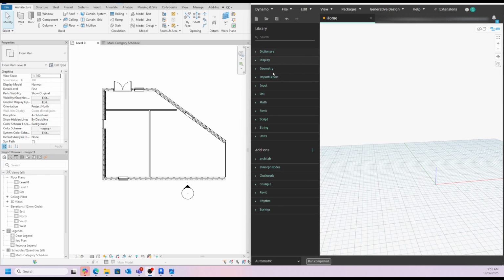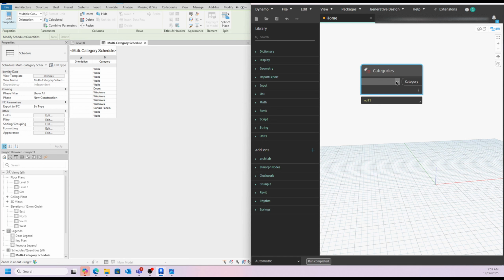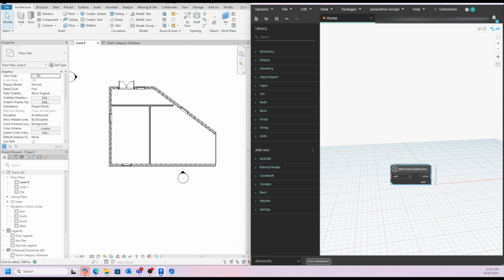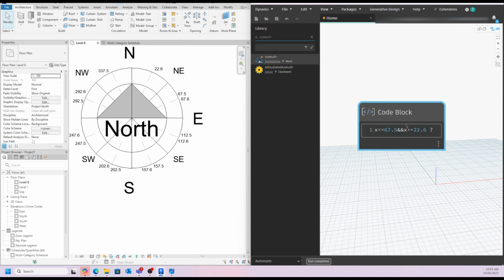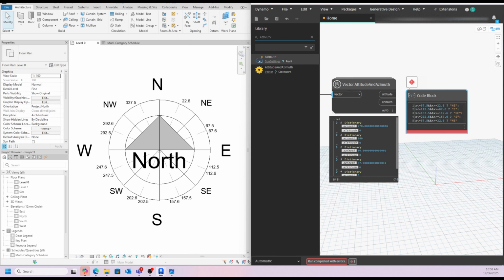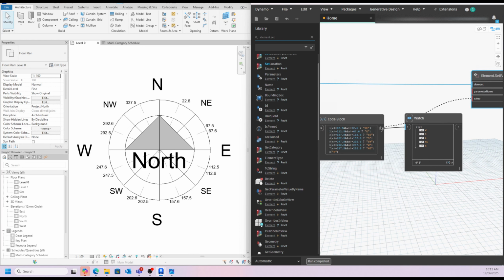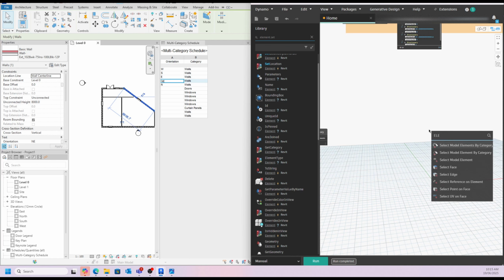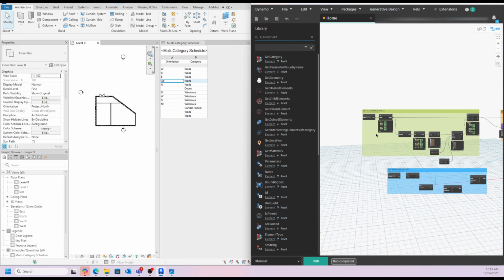Revit Dynamo - Get Wall and Window Direction (for Basix)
This Script can call up the direction of all exterior windows and walls as N, NE, E, SE, S, SW, W, NW  value.